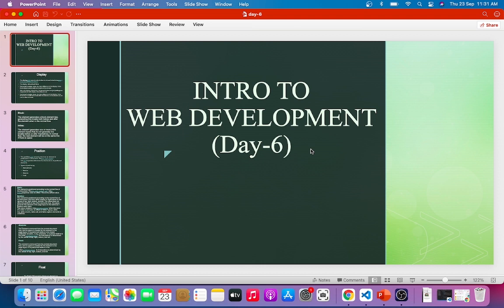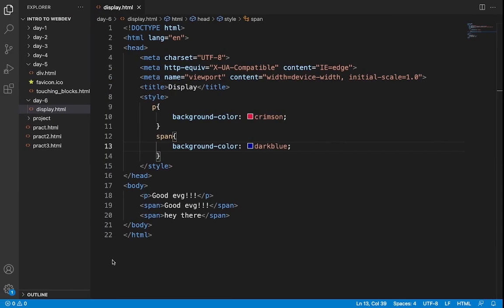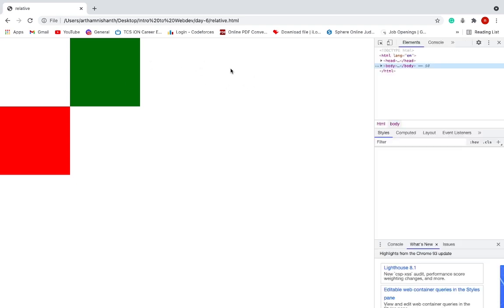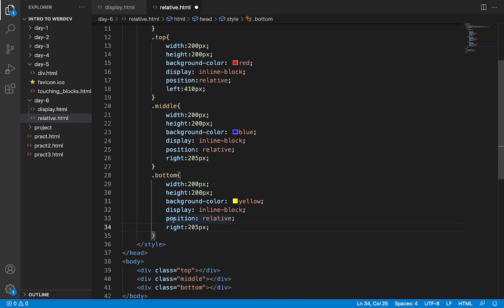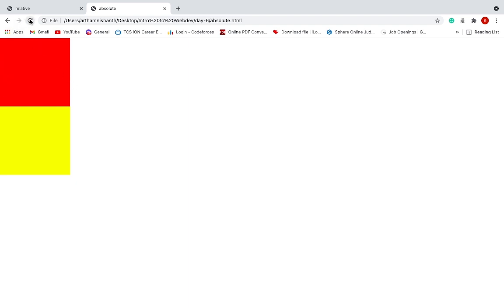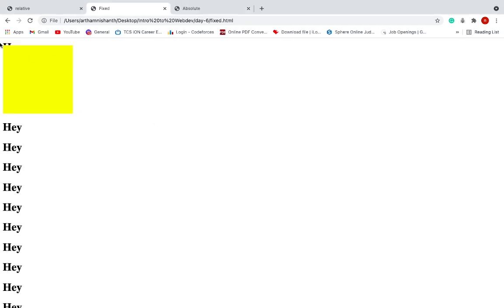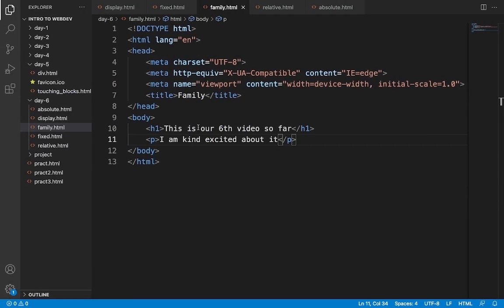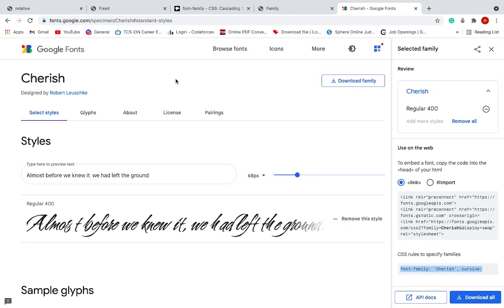INTRO TO WEB DEV BOOTCAMP (DAY - 6)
CERTIFICATES WILL BE PROVIDED TO ONLY THOSE WHO FILL THE ATTENDANCE GOOGLE FORM DAILY (RESPONSES WILL BE ACCEPTED UP TO NEXT DAY LIVE CLASS)